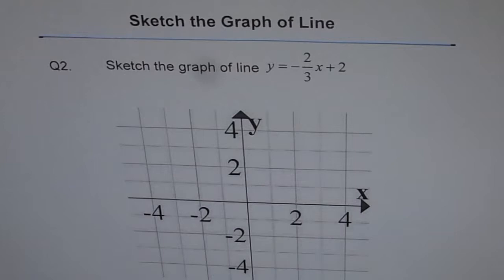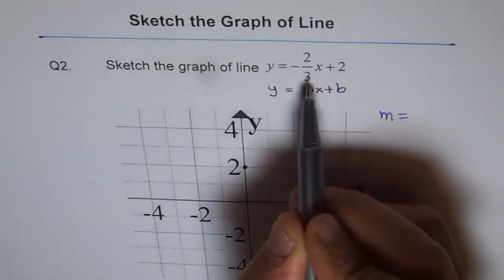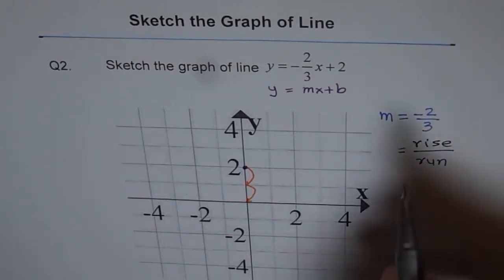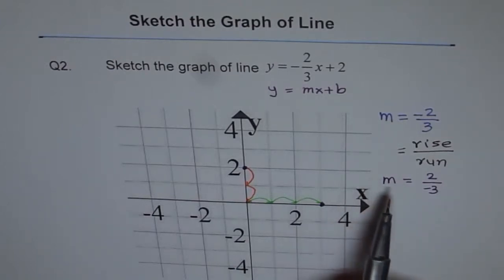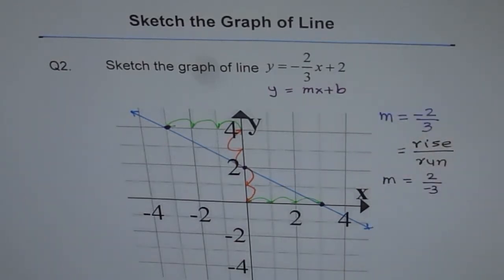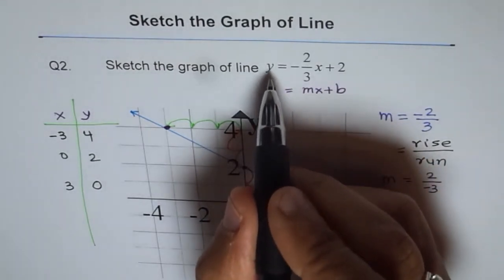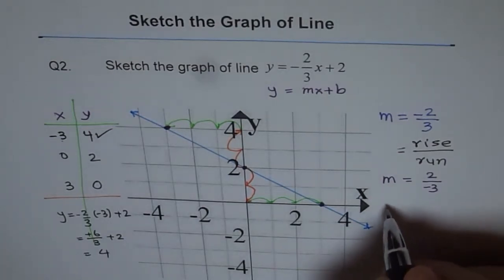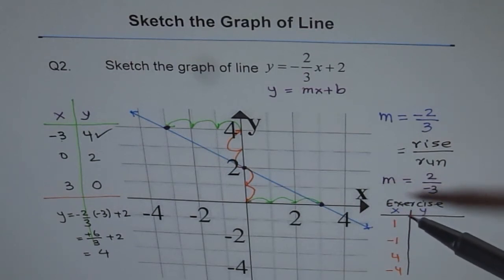Sketch the Graph of Line Q2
Identify y-intercept and slope from the equation.
Plot y-intercept, b and the get other points with slope as shown in the video.
Exercise: Find three more points on the graph of this line and check them using the equation.
Equation in slope intercept form, y = mx + b is considered in all these examples. Rise over run will give the slope and the using any point y-intercept, b, can be calculated to get the right equation.